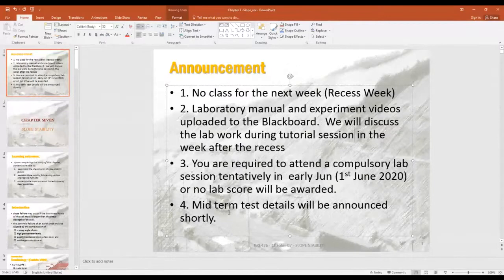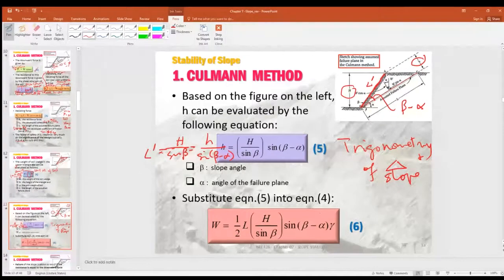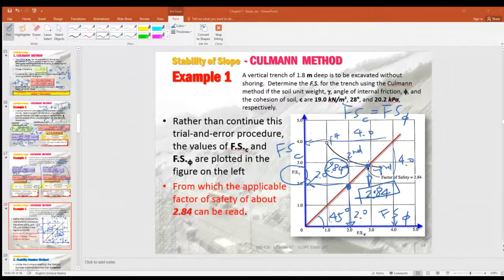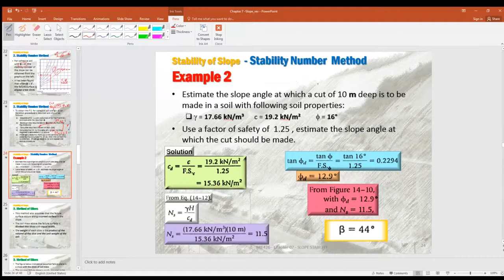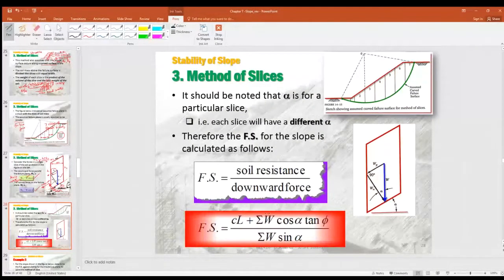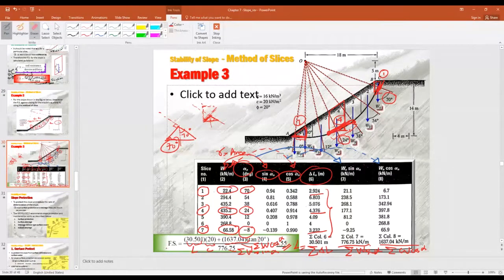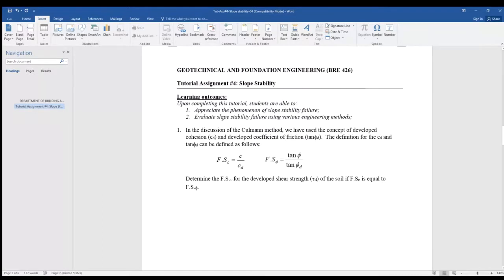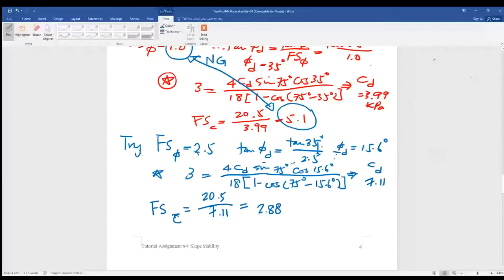BRE426 Geotechnical and Foundation Engineering - Lecture and tutorial on 10 March 2020